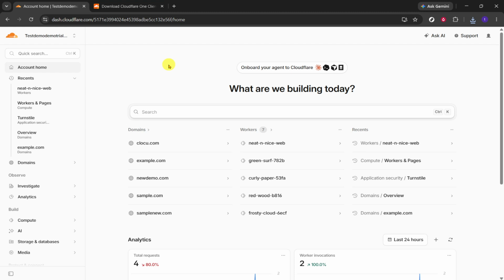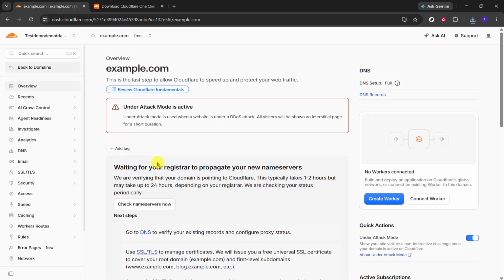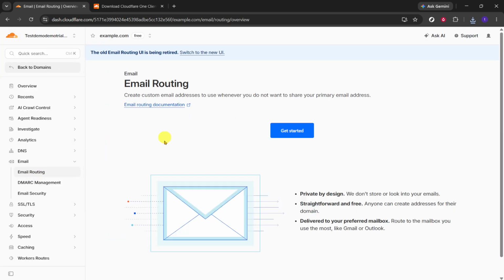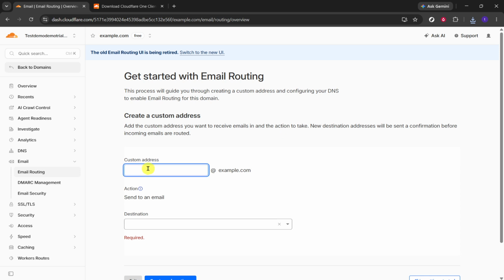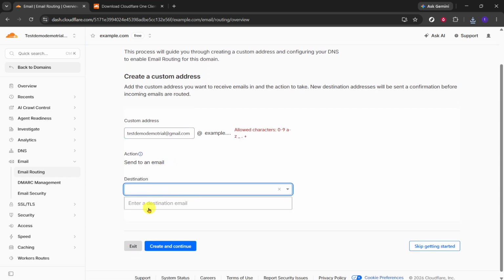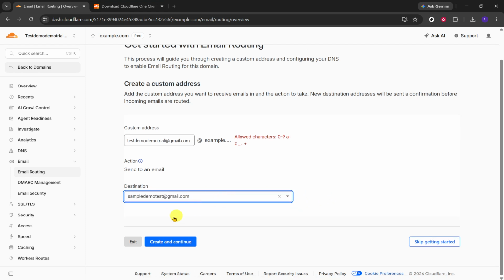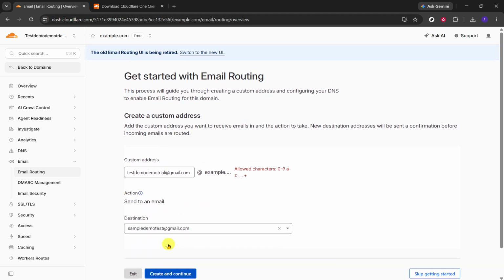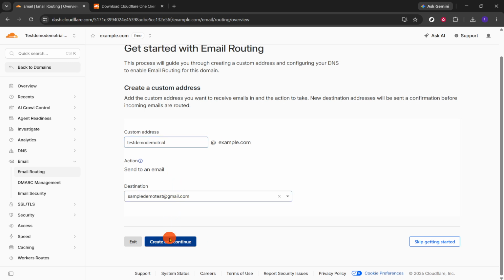Easily Setup Cloudflare Email: How To Use Email Routing (2026) (Quick And Easy Guide)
Learn how to setup Cloudflare email and use Cloudflare Email Routing with this quick and easy guide. This tutorial shows you how to setup Cloudflare Email Routing, configure Cloudflare email forwarding, and use email routing in Cloudflare.